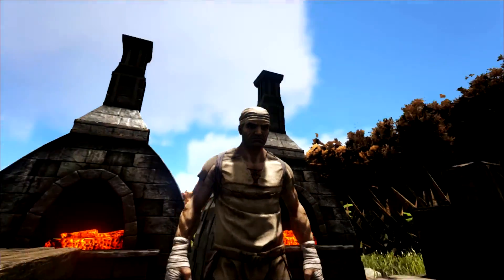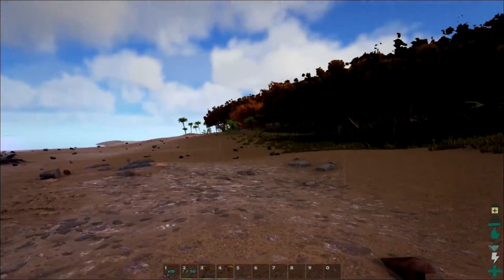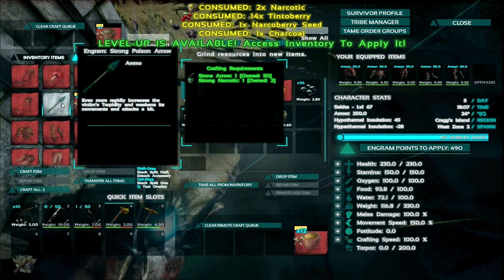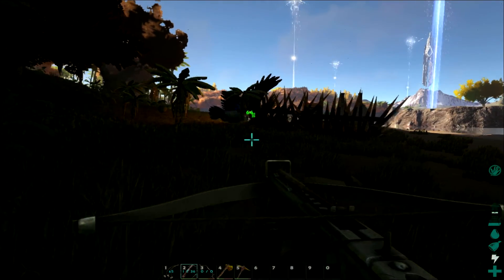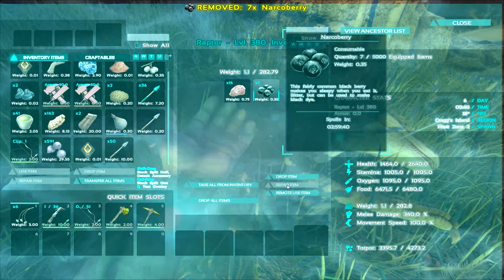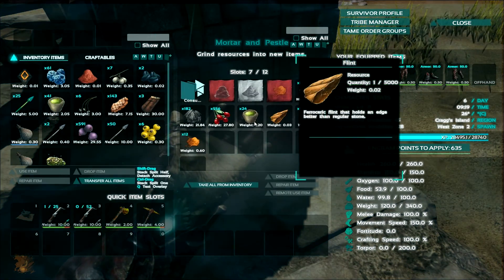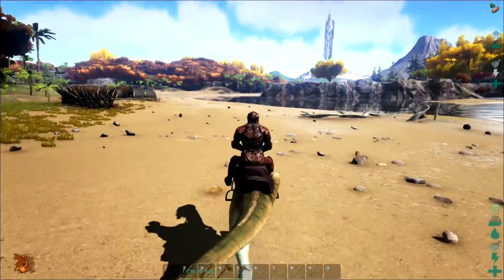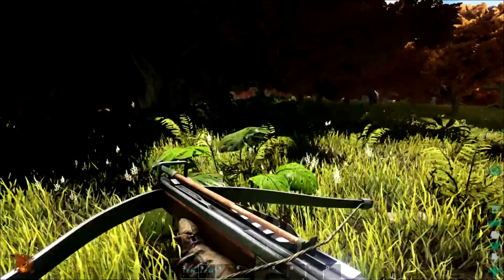I Hate This Electric Argy :: Modded Ark : Mystic Academy :: Ep01 :: (The Island Gameplay)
Modded Ark : Survival Evolved
Today we start a new series on The Island using the Mystic Poop Mods.
We struggle a bit, encounter and OP Argy.
Find a Mystic Pteranodon and work on the starter base.

I'm Currently Using Host Havoc, been using them for months, great Ark Servers. Check them out with my link and let me know what you think!!